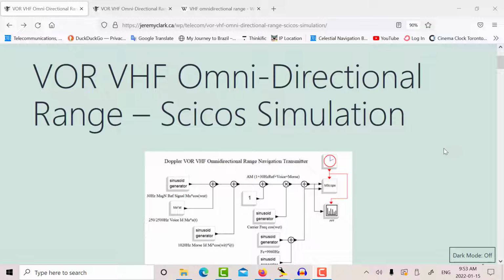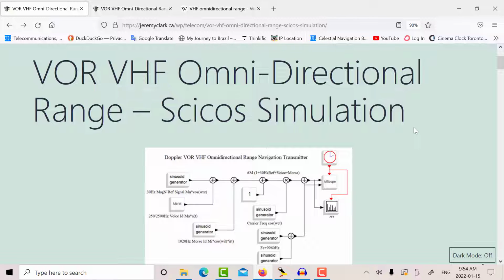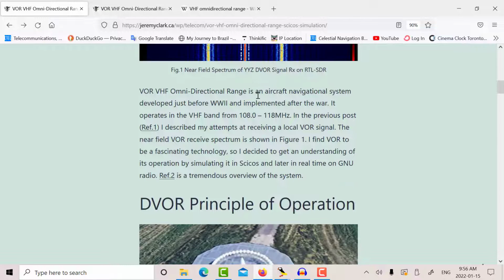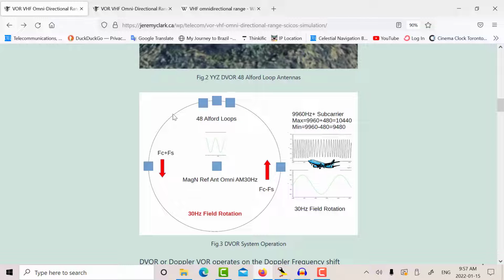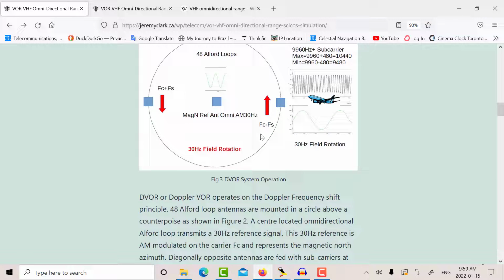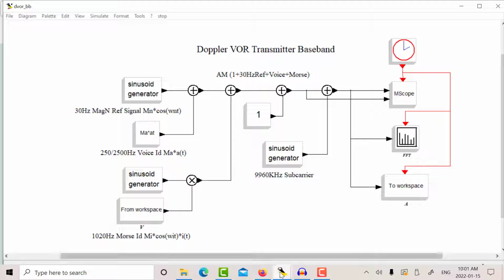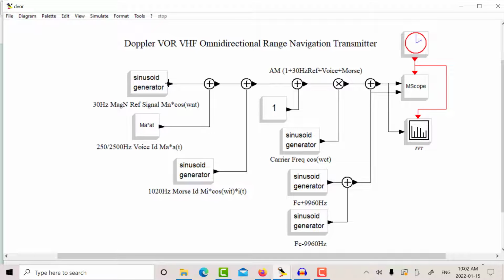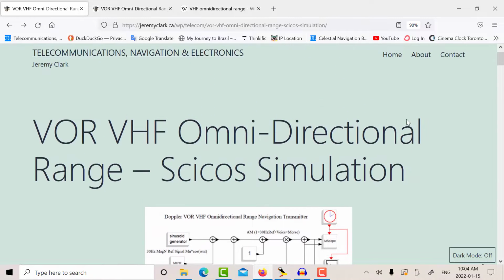VOR VHF Omni-Directional Range - Scicos Simulation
VOR VHF Omni-Directional Range is an aircraft navigational system developed just before WWII and implemented after the war. It operates in the VHF band from 108.0 – 118MHz. In the previous post I described my attempts at receiving a local VOR signal. I find VOR to be a fascinating technology, so I decided to get an understanding of its operation by simulating it in Scicos.